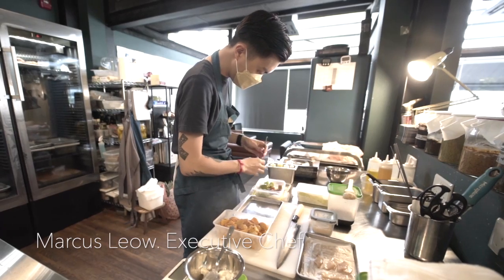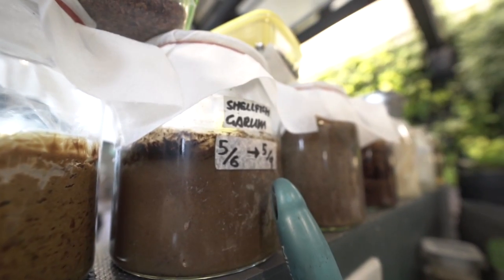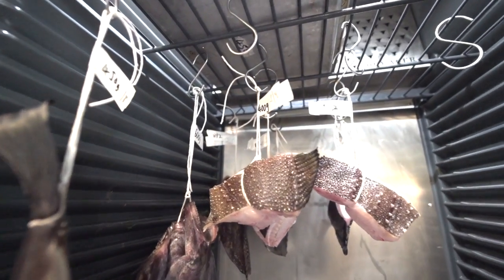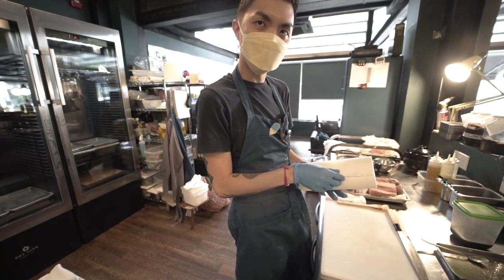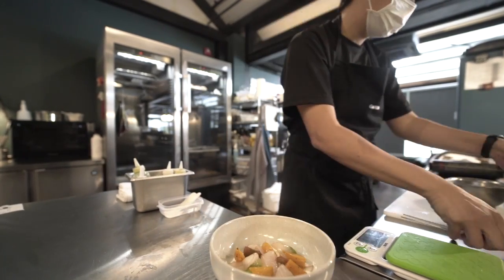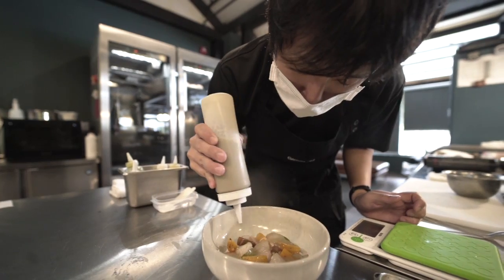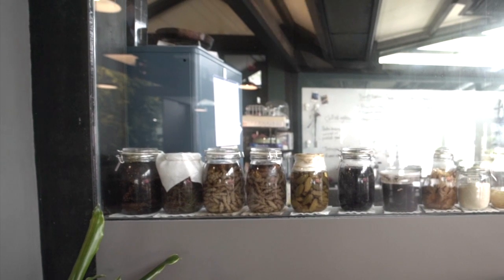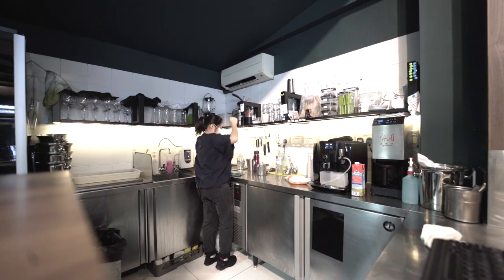Naked Finn Restaurant Singapore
Seafood restaurant